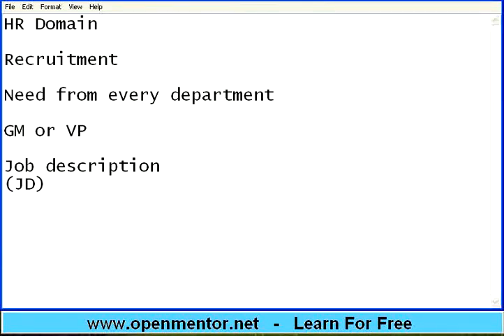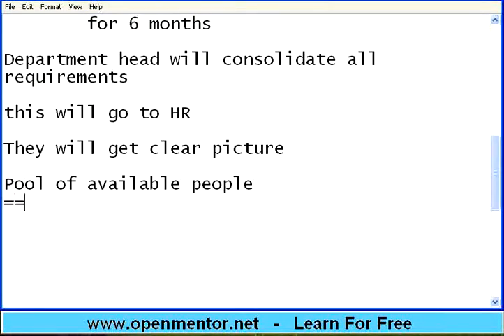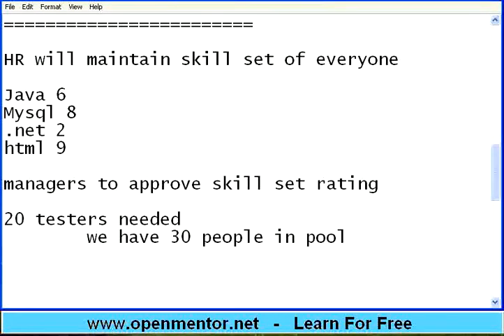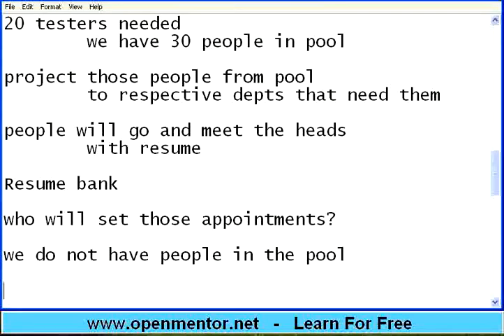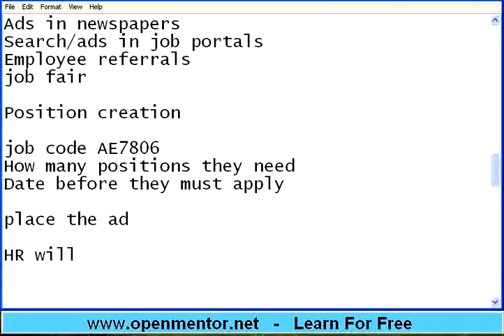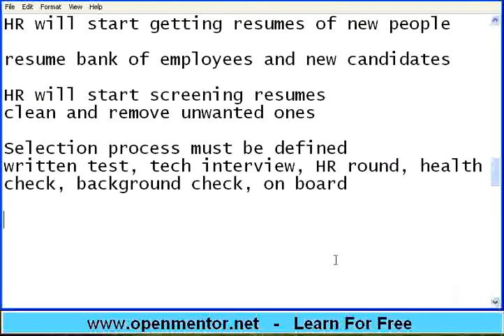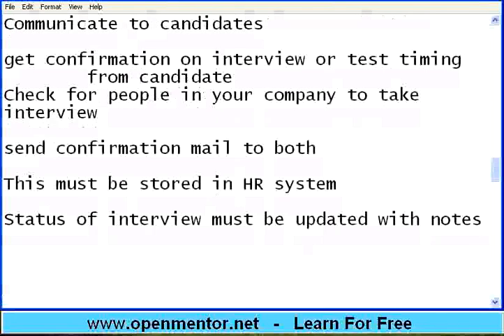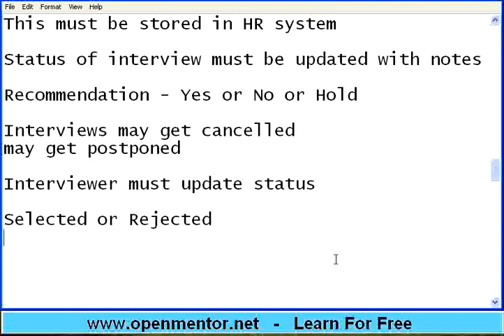Human Resources Part 2 Recruitment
Positions, Job Descriptions, Resume bank, Interview scheduling and status tracking